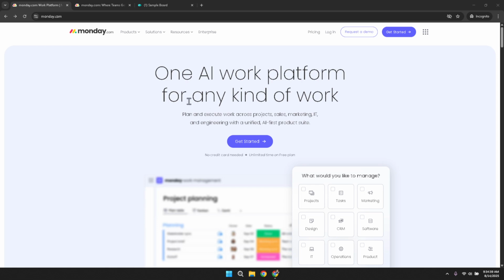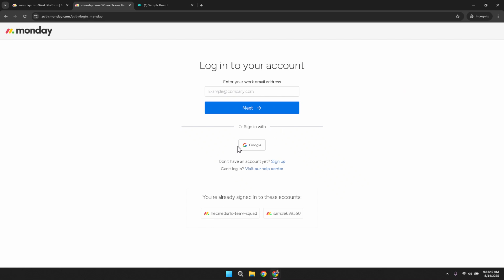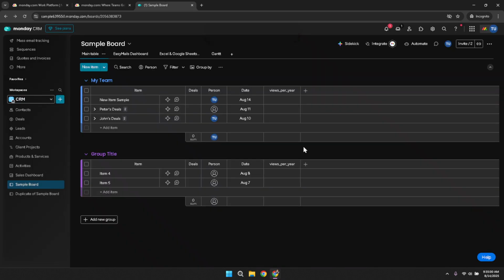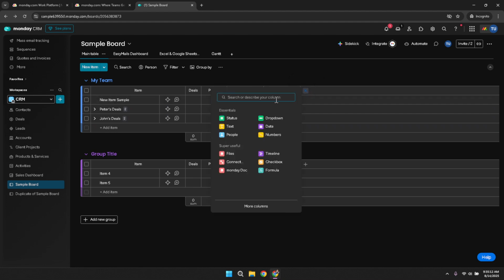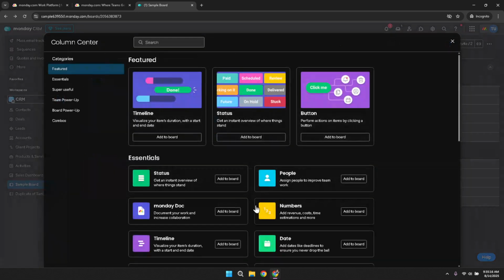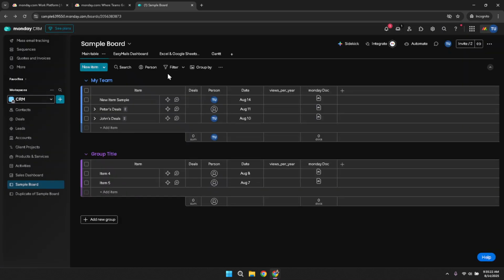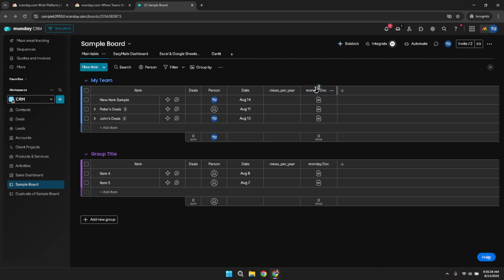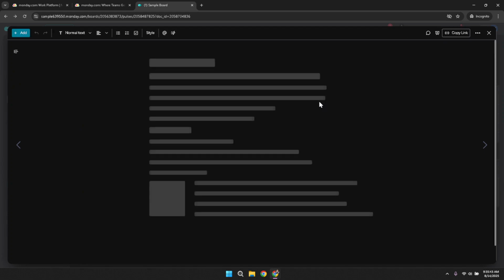How To Create Monday.Com Tutorial Monday Doc Template [2025 Guide]